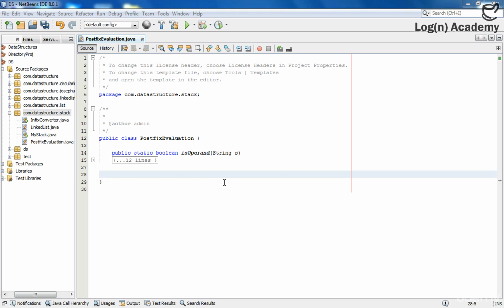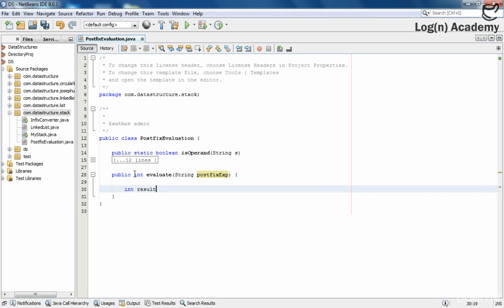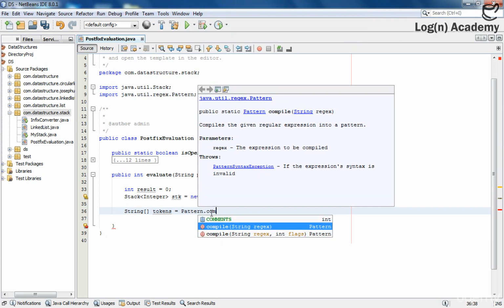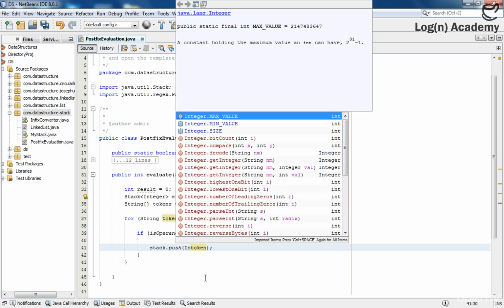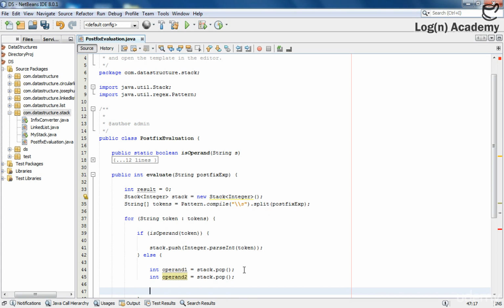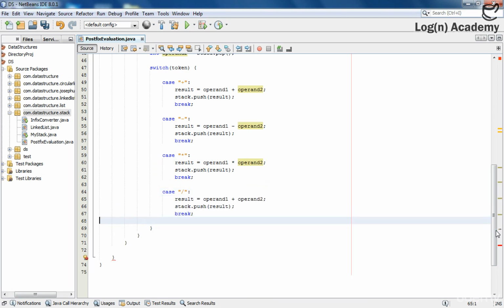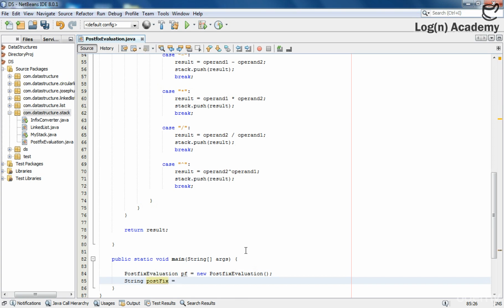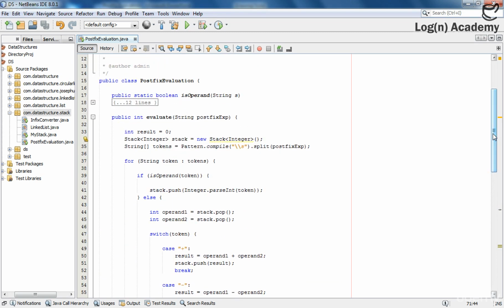Data Structure - Chapter 3 | Postfix Expression implementation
Welcome to Part 3 of our Data Structure series! In this episode, we're delving into the practical implementation of postfix expressions. Building on the knowledge we've gained in the previous parts, we'll take you through the steps of implementing and working with postfix expressions. Whether you're a beginner or looking to deepen your understanding, this video will equip you with the skills needed to handle postfix expressions effectively.